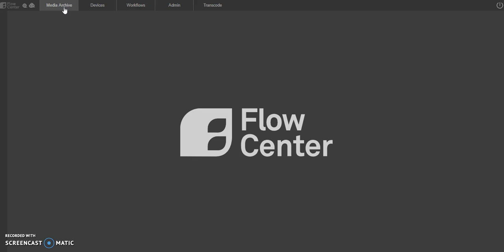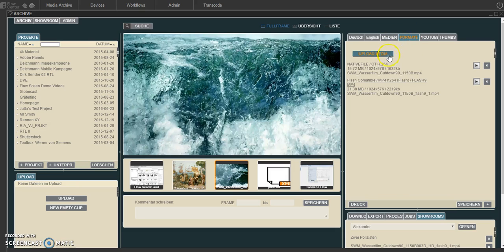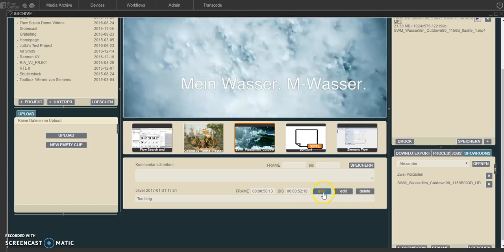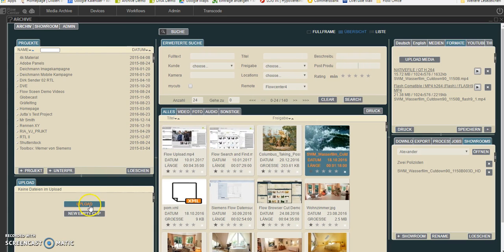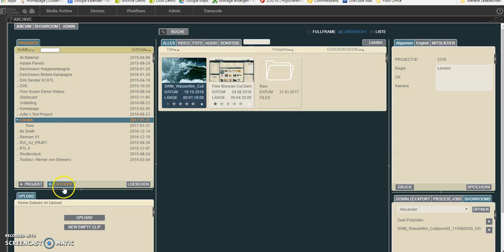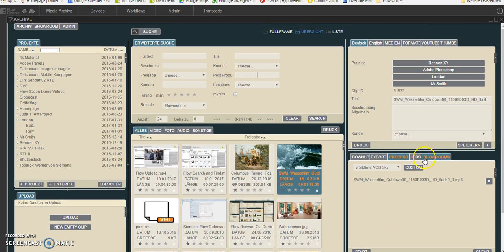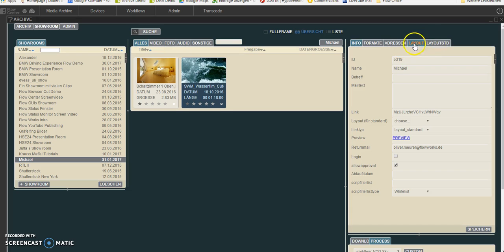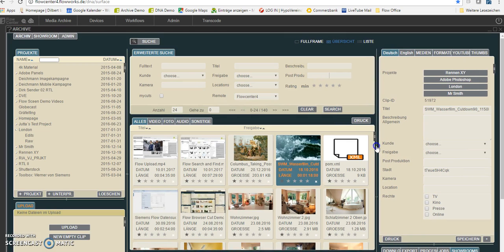Flow Archive Editorial GUI ENG